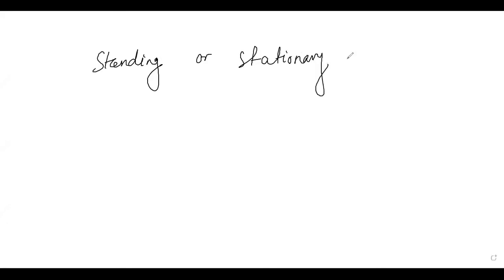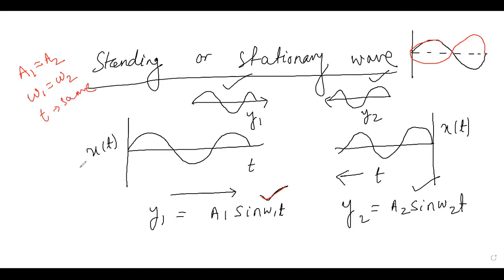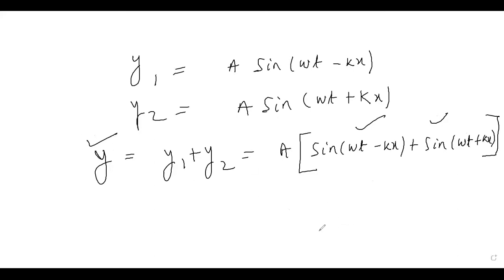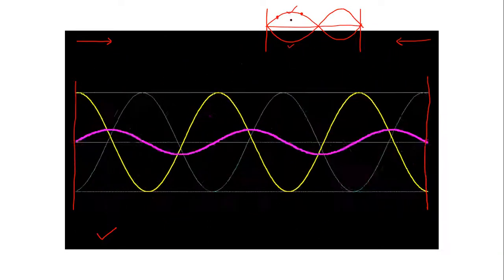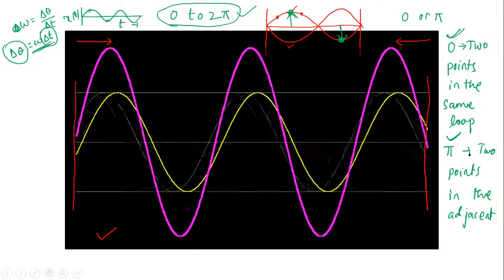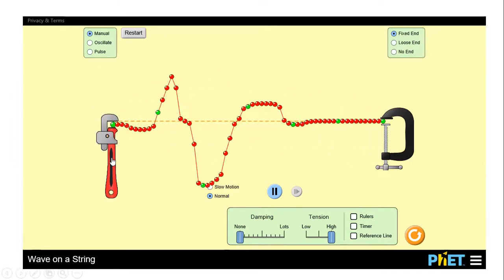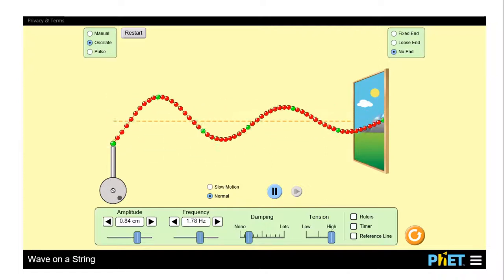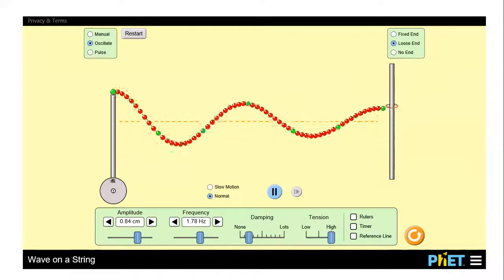Standing wave lecture 1